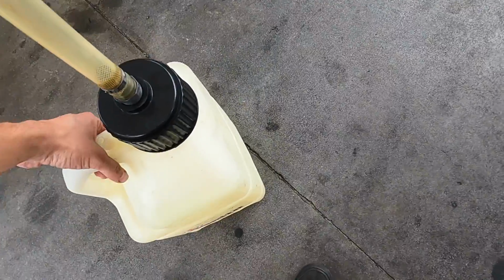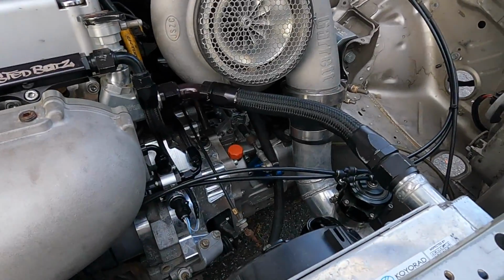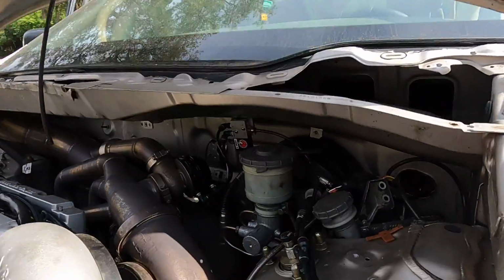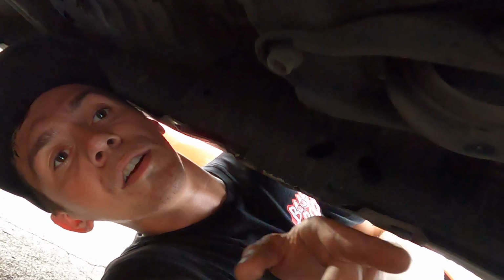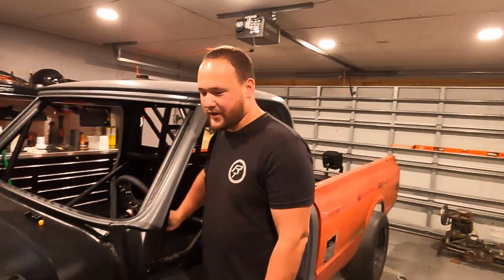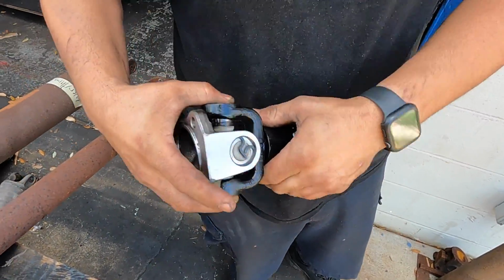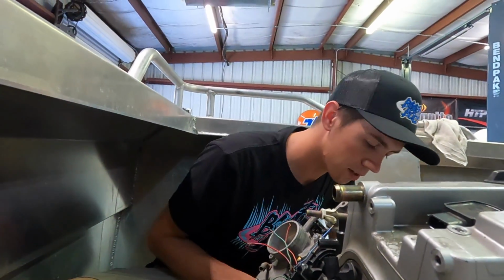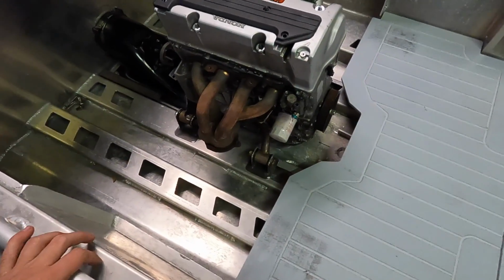Custom Parts Came For Our K-Swap Jet Boat Build!